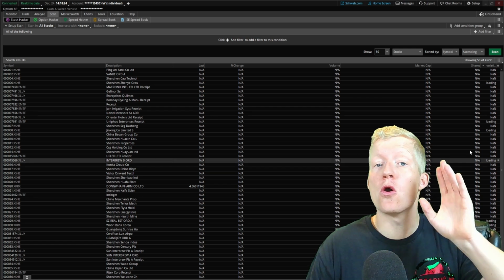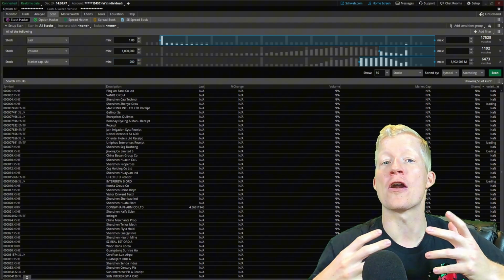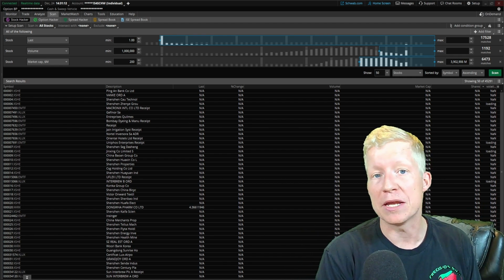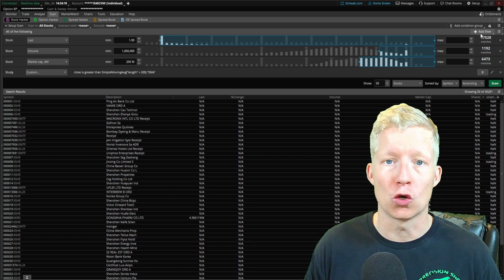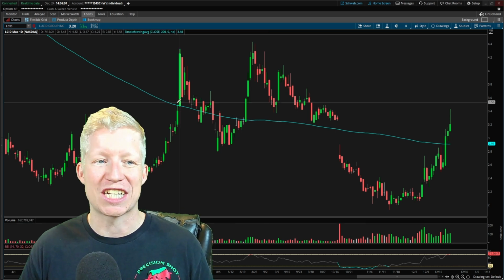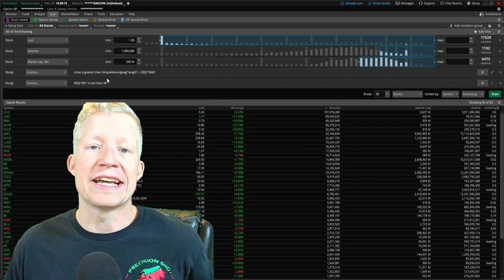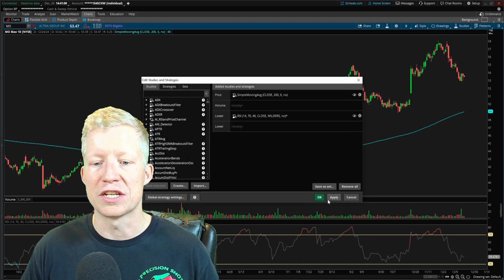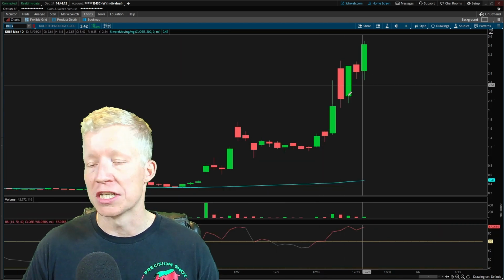Best Swing Trade Scanners for Beginner Traders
This is the only scanner you'll ever need to find stocks to buy